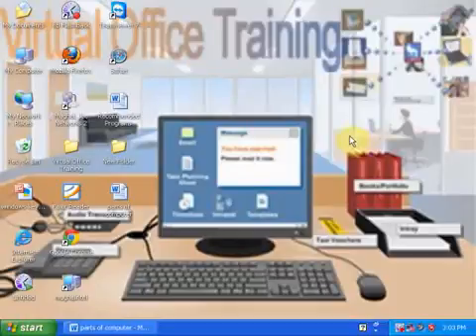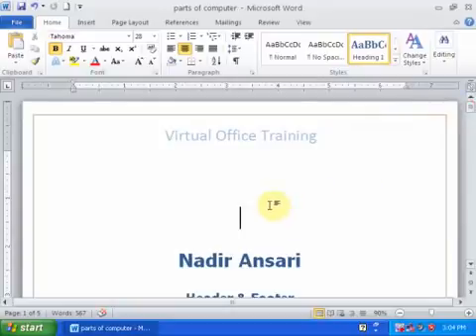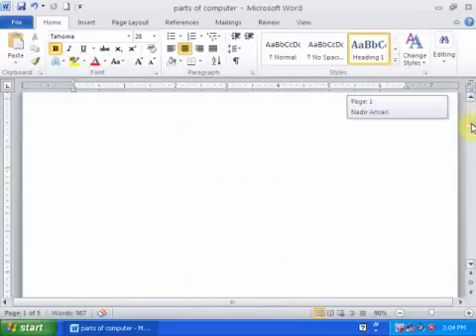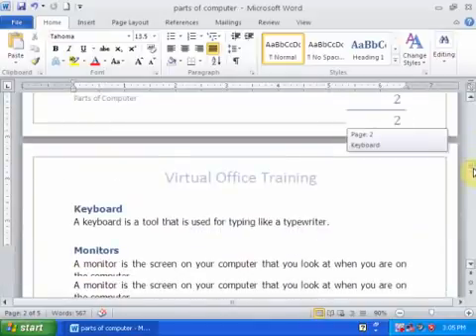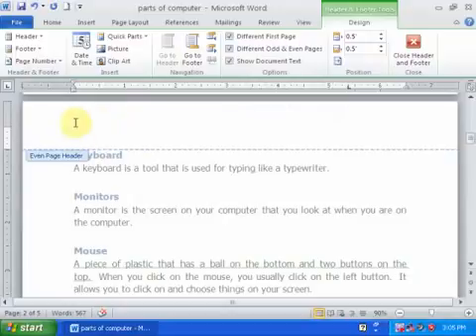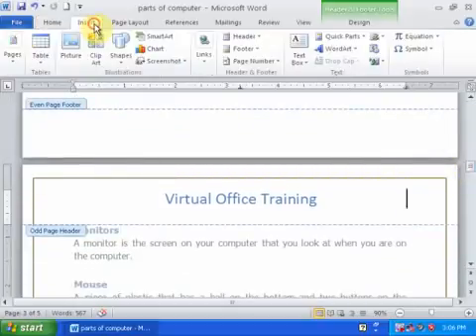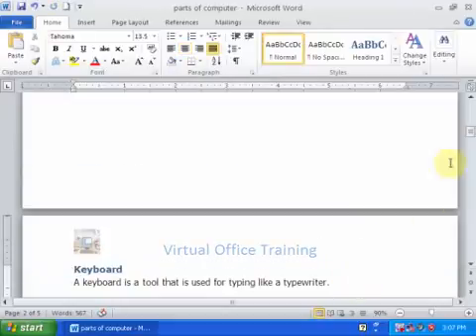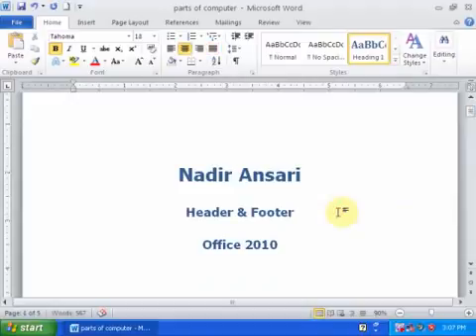Word Tips Header & Footer Different First,Odd & Even Pages (English)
Word Topics
Word Tips (Word Training: How to Insert Formula in Microsoft Word)